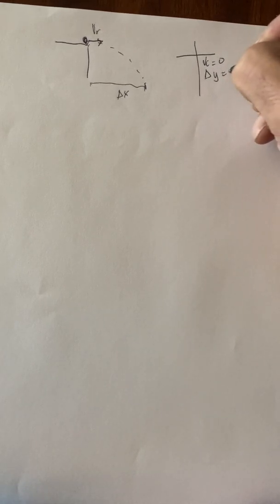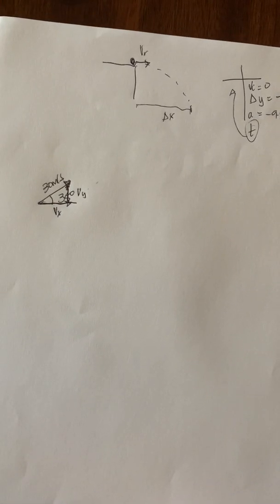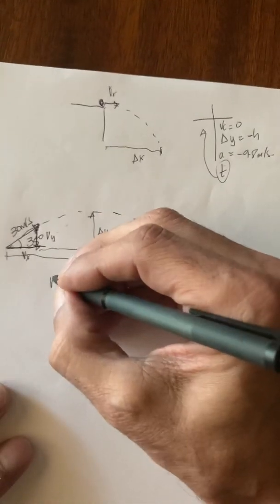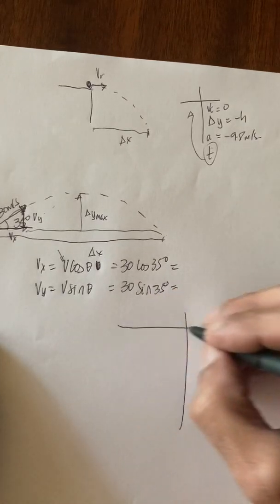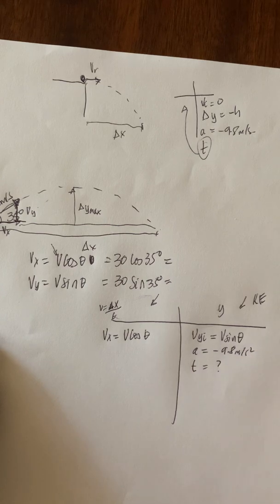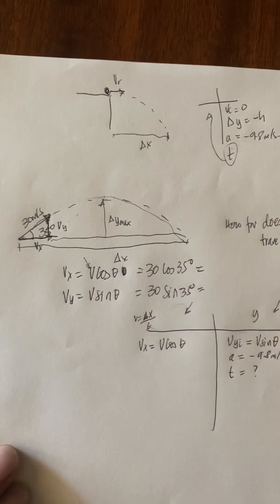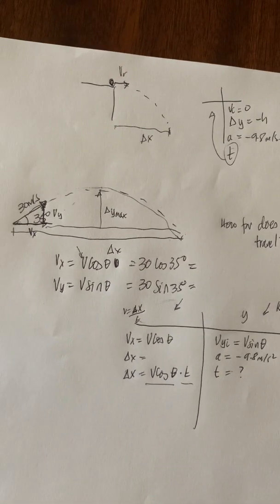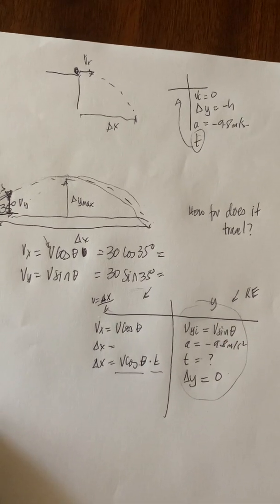Angled projectiles 1 of 3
Projectile launched at an angle - Find range (horizontal displacement)